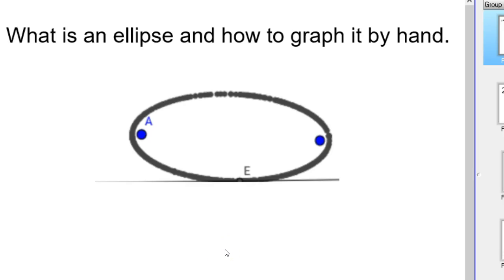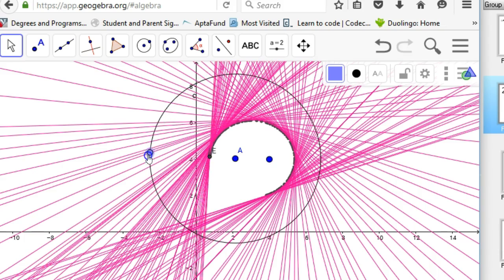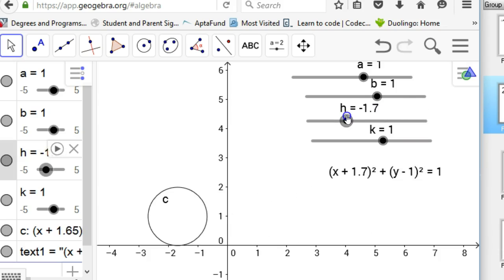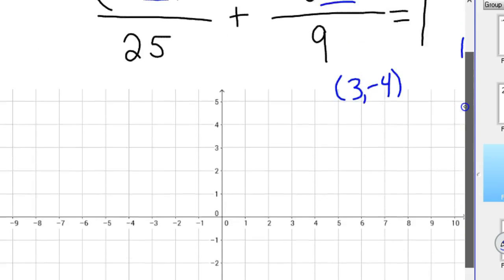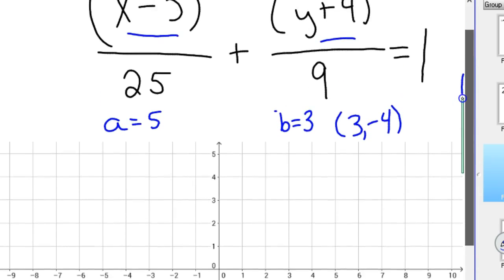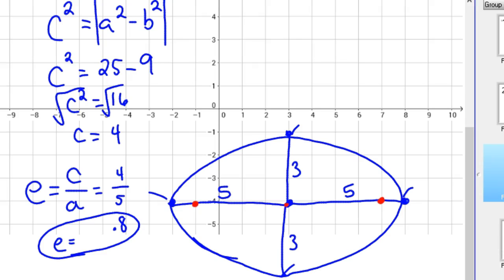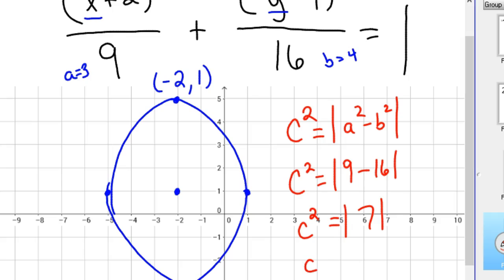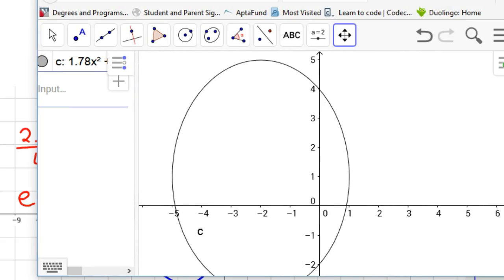How to graph an ellipse in standard form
How to graph an ellipse in standard form.  Find major axis, minor axis, center, distance to foci from center, vertices, and eccentricity.